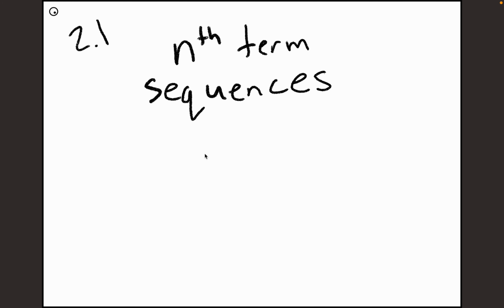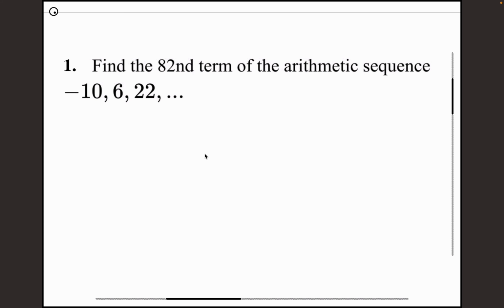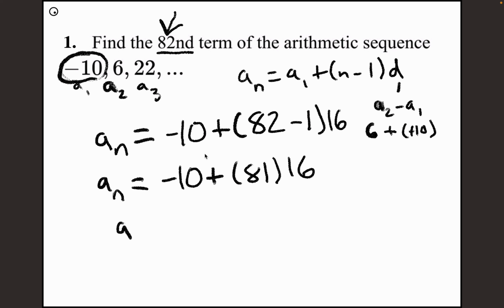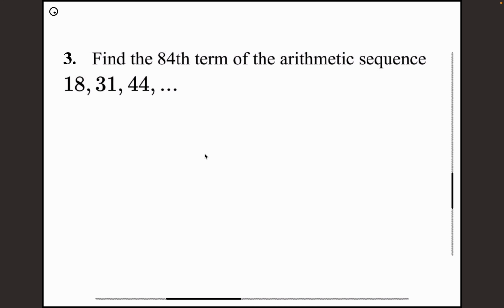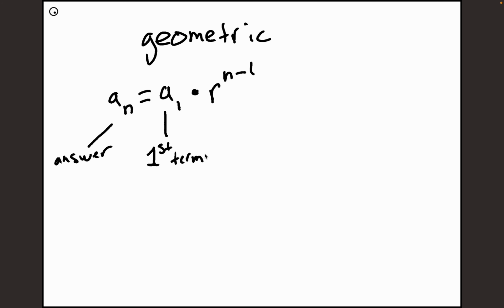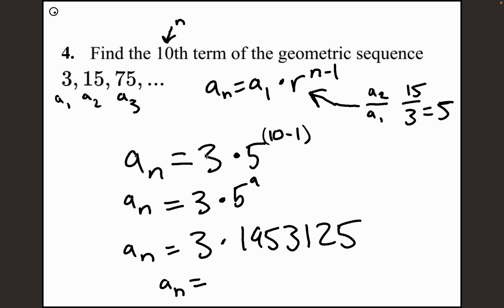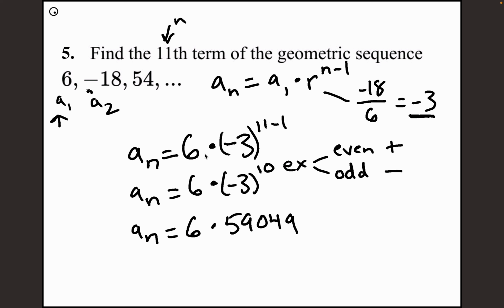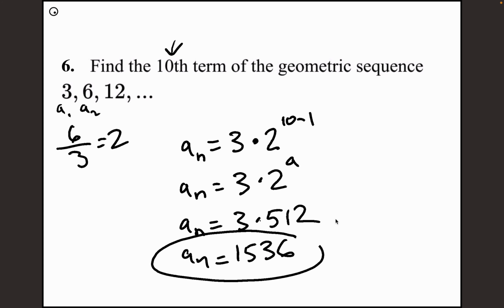2.1 Sequences (Arithmetic and Geometric)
nth term sequences